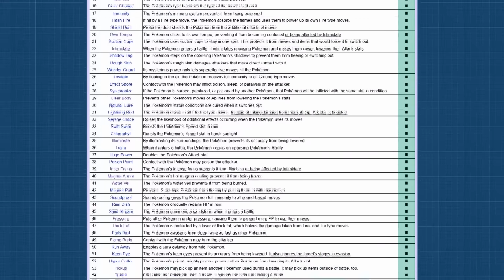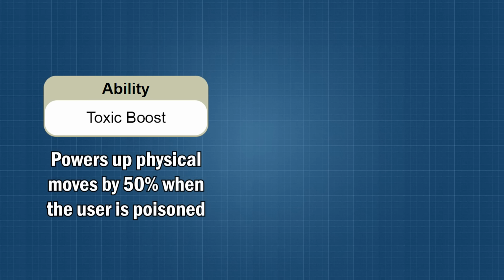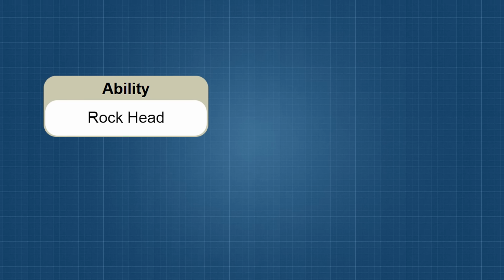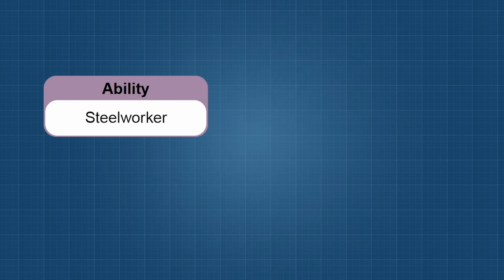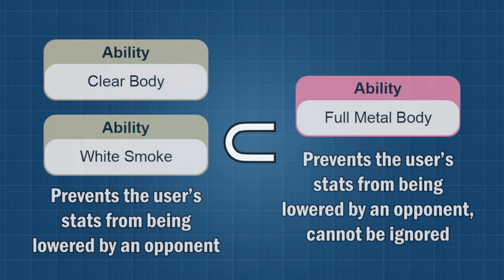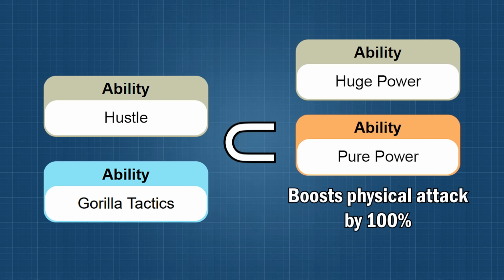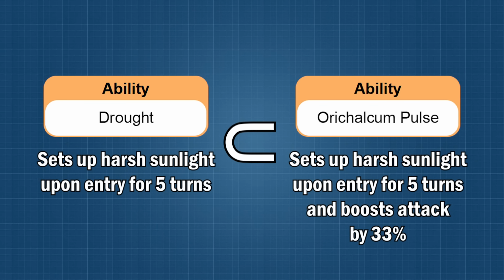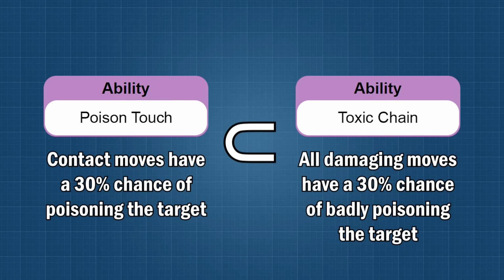Pokémon Abilities That Are Strictly Better Than Others!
0:00 - Intro
0:52 - Guts
1:20 - Water Bubble
1:50 - Magic Guard
2:06 - Purifying Salt
2:37 - Tough Claws
2:57 - Steely Spirit
3:16 - Power Spot
3:33 - Clear Body
3:58 - Soul-Heart
4:17 - Huge Power/Pure Power
4:45 - Speed Boost
5:07 - Teraform Zero
5:37 - Orichalcum Pulse
6:01 - Hadron Engine
6:14 - Mind's Eye
6:32 - Toxic Chain
6:50 - Outro